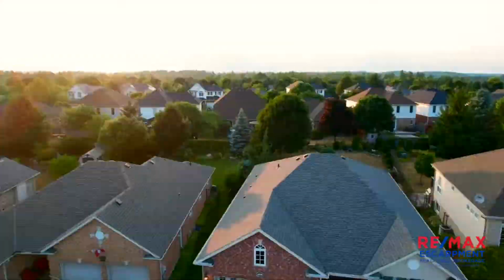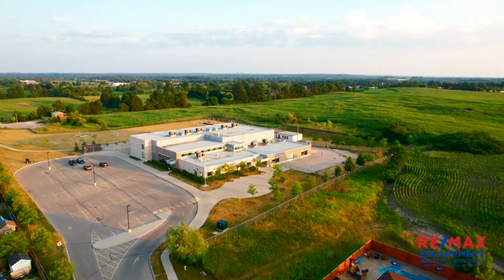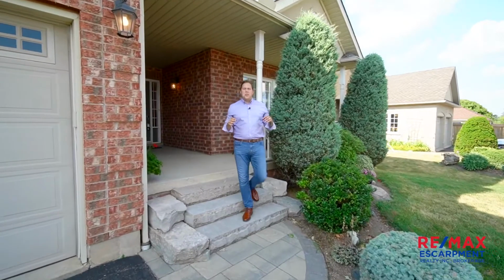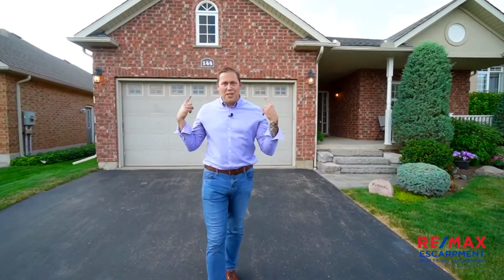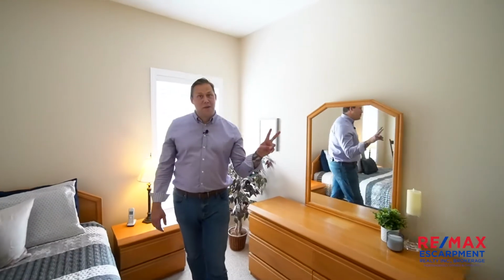Take a Look inside this $1,250,000 Charleston Homes Bungalow!!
Tyler Dawe // Tyler Dawe Real Estate // Remax Escarpment Realty
For all of your Real Estate needs we have you covered!

To search all available listings click here!

🔥  AGENTS! 🔥  Interested in learning how to partner with me at Tyler Dawe Real Estate?

or Facebook!

Or Tiktok!